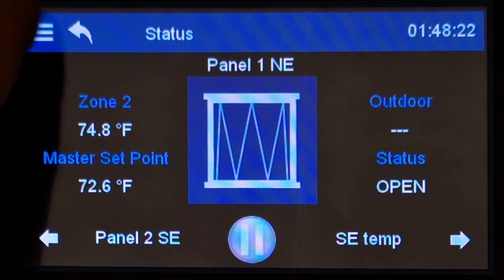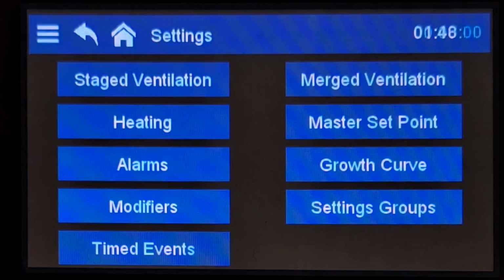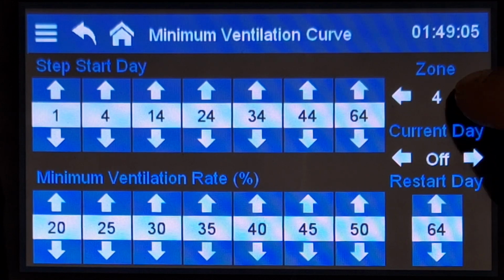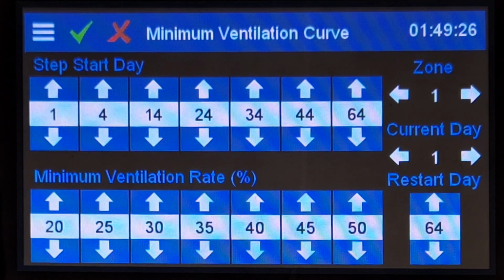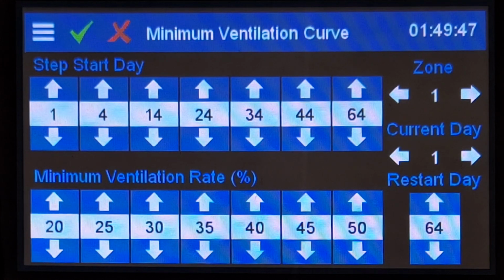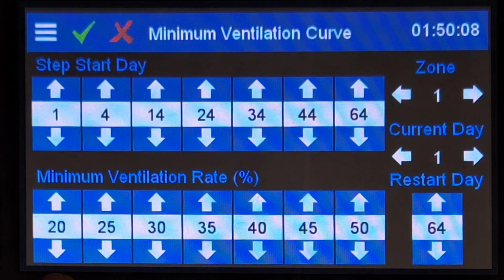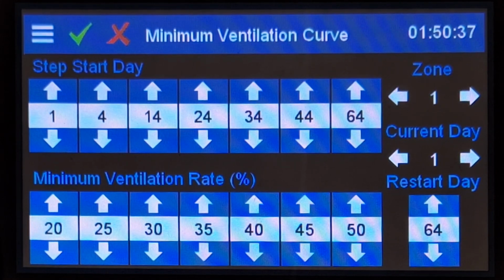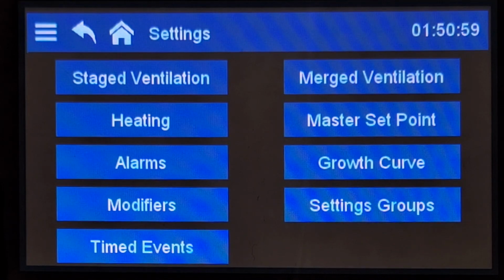How to Input Minimum Ventilation Curve Settings | Phason Plus-Touch & Supra-Touch Automation Guide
In this video, Daniel from Phason Controls shows you how to set up a Minimum Ventilation Curve on the Phason Touch Series, including both Plus-Touch and Supra-Touch models. This feature allows your staged ventilation system to automatically increase the minimum fan speed over time,  ensuring critical minimum ventilation will increase as your animals grow.

What Daniel Covers:
- Enabling the Minimum Ventilation Curve in Zone Control Mode
- Setting the current day and restart day for ventilation cycles
- Programming the seven-step curve to gradually ramp up idle speeds

Minimum ventilation curves are ideal for livestock barns and greenhouses, where airflow demands grow as animals mature or crops develop. This automation reduces manual adjustments and improves consistency in air quality.